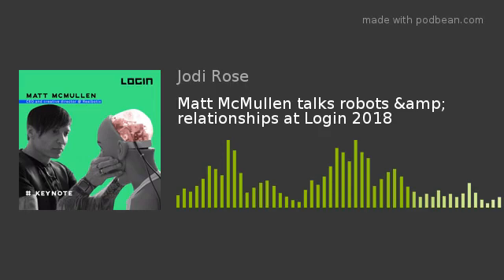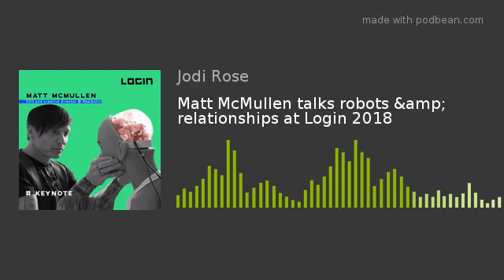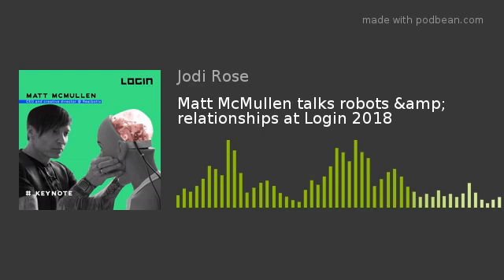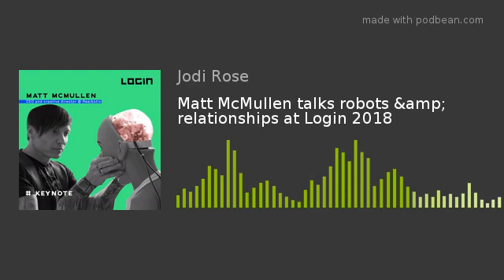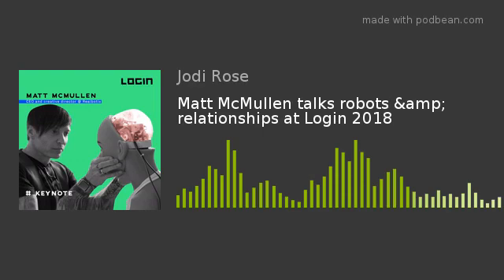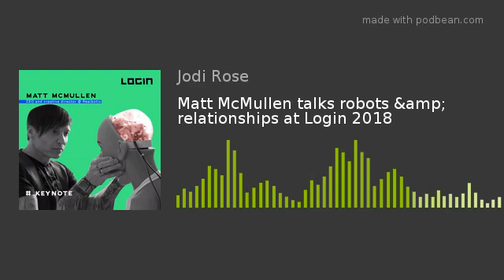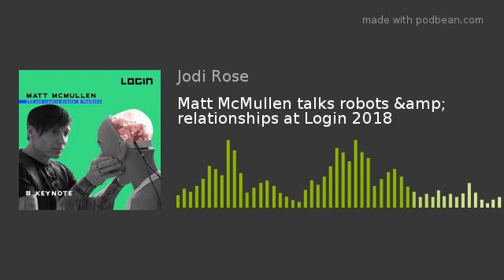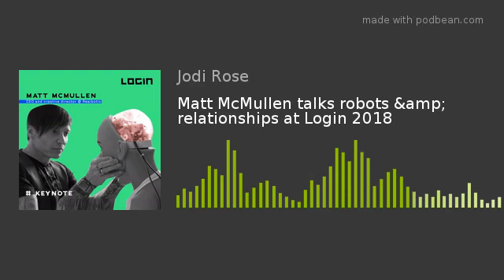Matt McMullen talks robots &amp; relationships at Login 2018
Matt McMullen tells me: “One day maybe people will identify as Robo-Sexual” and we discuss the nuances of sexual and gender politics around human-robot intimacy.
Robotics + AI + Society + Ethics + Sex + Technology + Innovation
TRANSIT LOUNGE RADIO @ LOGIN 2018
more

This is not something that is going to take over the world, and all of a sudden all of us are going to be lonely and sad, because we don't have a robot.
I think that it's important to know that from my perspective, I always think of all the people out there who struggle to have relationships, maybe they've been through and had multiple deep meaningful relationships that ended very poorly. They've had their heart smashed so many times, they are just done with it, or maybe someone who has never had it, and we all need that.
I think if one looks at this with an open mind, and puts the sex off to the side for a moment, and realise that like a human relationship it's not just about sex. There's a lot of other mental and emotional layers to a relationship. And that's what the robotics and AI is about.
My vision for the future is a world where AI and robotics, kind of develop to the point where there are robots that look like Westworld but they're not bad guys. They're actually very helpful and important members of our society. I think that is an inevitable future, some people fear it.
I think ultimately, if we can create something so beautiful that actually helps us and creates a better world for us, that can live with us side by side. I think to get there we need to keep working very hard on the different technologies that go into it, and also have an open mind.

Matt McMullen
CEO and Creative director at Realbotix
Matt McMullen, founder of Realbotix and Abyss Creations LLC, is a pioneer of sex robots. For over 20 years, he has been making the world’s most realistic silicone dolls, experimenting with the R&amp;D of sex robotics and AI for the last four years. Realbotix, with the aim of creating lifelike robot platforms with customisable AI, have launched an app that allows the synchronisation of a bespoke AI personality with the robot head. They’re about to introduce a male version of the AI-powered robot.
LOGIN 2018
We are LOGIN 2018 – the first, largest, most uncompromising innovation bash in the Baltics. At LOGIN, the roadmap for innovation is TECHNOLOGY x CREATIVITY x BUSINESS, together. Being an innovation gateway and a networking ball of the decision makers, LOGIN 2018 festival gives you the most complete context of what’s happening in the Baltics. Content isn’t everything. Context is everything.
Should you log in?
Whether you’re a blockchain geek, a currencies philosopher or a sophisticated designer, if you believe your desk isn’t the only place where innovation happens – you must. Transit Lounge Radio brings you conversations from LOGIN 2018!